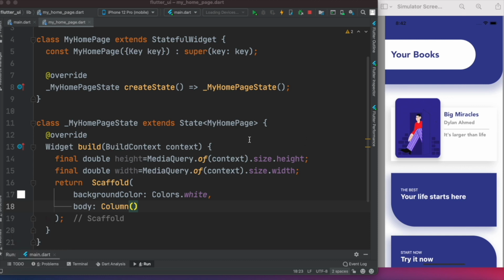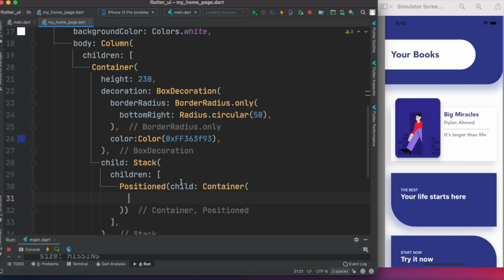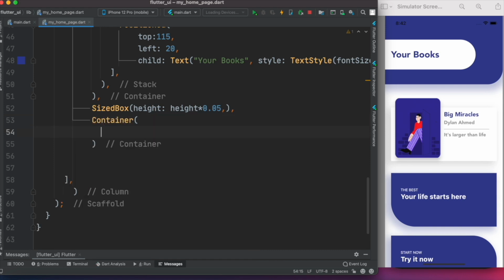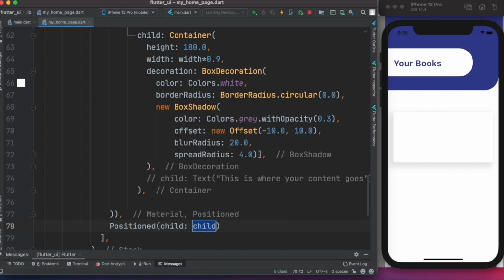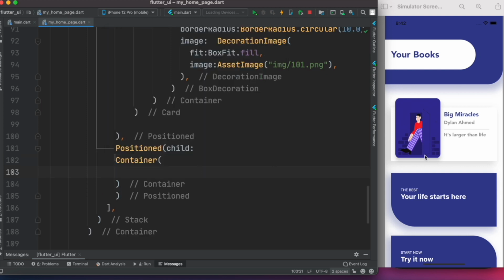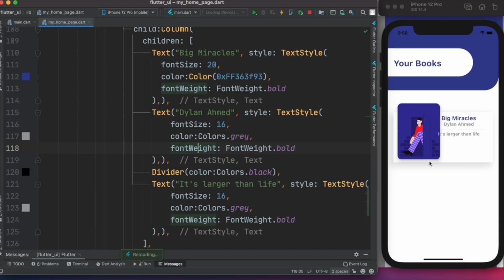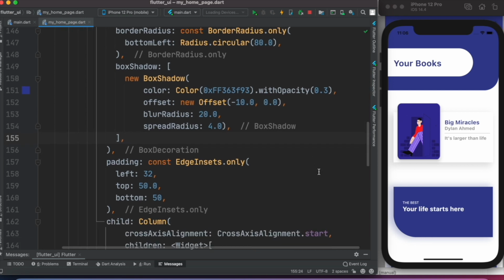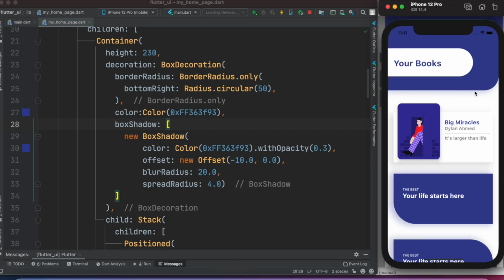Flutter Card UI | Flutter Listview | Flutter Card Widget | Flutter UI Design | Scrollable Listview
In this tutorial you will learn Create custom designed Cards with images, texts and buttons in your Flutter app and how to build a beautiful flutter card ui using flutter card and material widget.  You will also learn how to build a curved ui using flutter boxdecoration widget.

You learn about flutter material widget, flutter card text image position using positioned widget, offset set up for shadow.
We will be taking an in depth look at creating an awesome Stacked Item ListView where we create an illusion as if each list item is overlapping other items. We will be taking a look at AnimatedOpacity, AnimatedContainer and Transform widget

Need your app to display images? Flutter has you covered! Use the Image widget to render an image to the screen, wherever it may come from: assets, network, file system.

We will cover the following topic
Flutter Card UI - Common Problems and How to Fix Them
Create Flutter Card Widget designs with images, buttons, texts, borders, size and padding in Flutter
About designing a carousel slide
Display Image

This tutorial covers the flutter layout widgets and you would be able to build a scrollable listview using flutter.  See the widgets we have used for building the card ui
1. scaffold widget
2. column widget
3. container widget
4. material widget
5. boxdecoration widget
6. expanded widget
7. text widget
8. image widget
9. positoined widget
10. stack widget
11. fitbox widget
This is applicable for the below purpose
In this flutter tutorial, we saw how to build flutter ui design and then card widget and then flutter listview